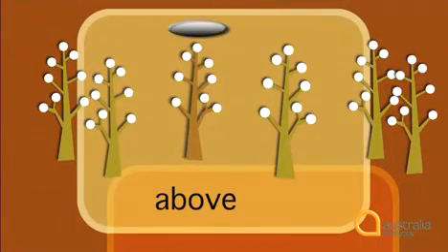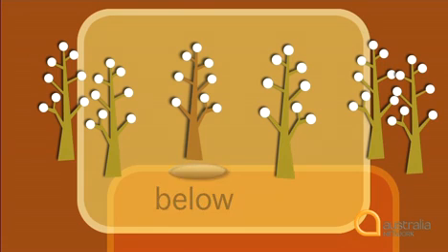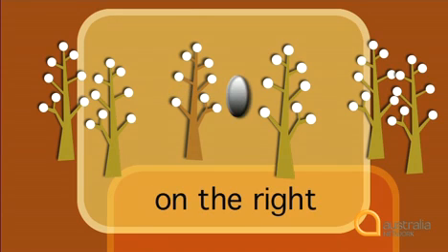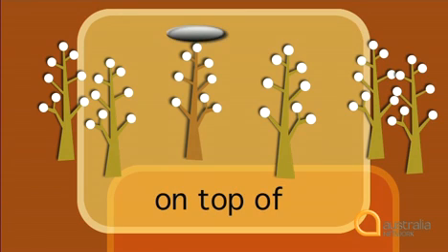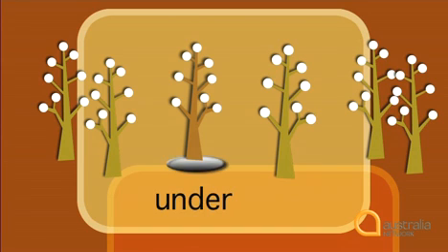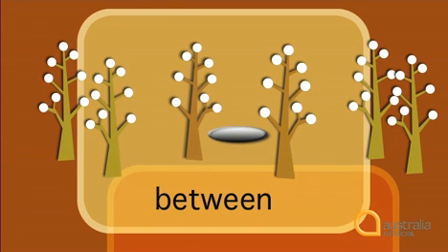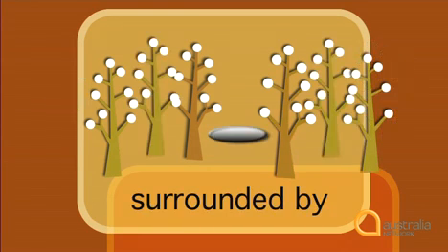Study English - Series 2, Episode 3: Jarrah Forest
In this episode we will learn about words that describe spatial relationships or where things are in relation to one another.

For more information to help you prepare for the IELTS test, download transcripts, study notes and activities for each episode